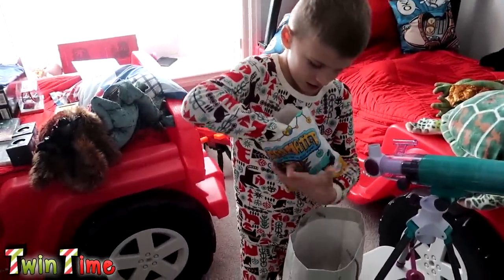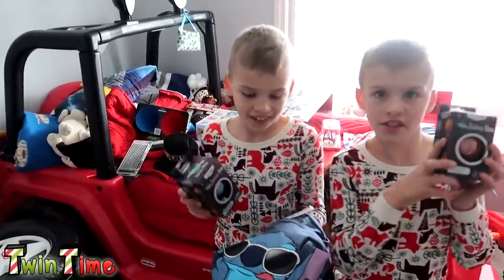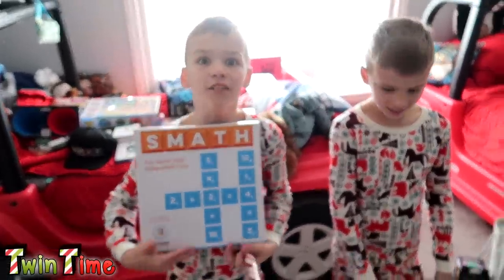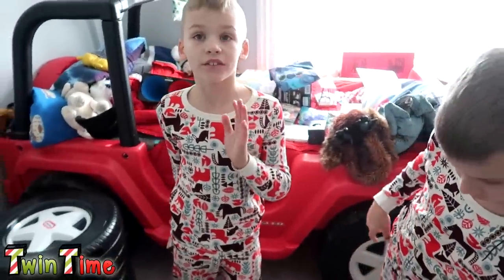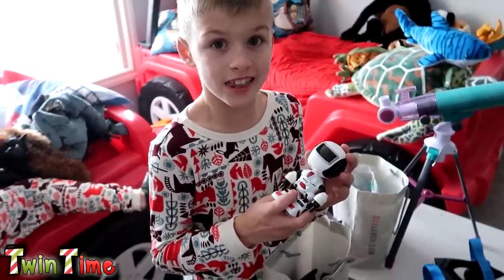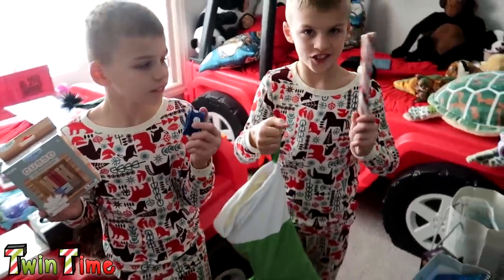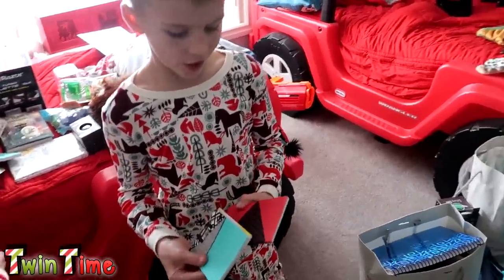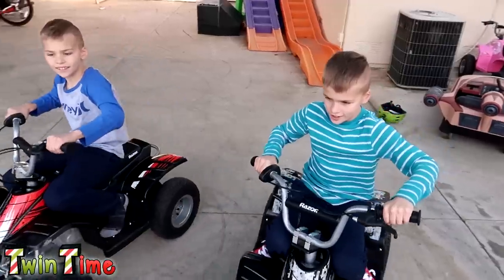What I Got For Christmas - Twin Presents Haul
Hi everyone! We hope you had a super great Christmas!  Today we are going to show you all the super cool gifts we got for Christmas from our parents, Santa, our aunts and our grandparents!

HI GUYS!  It's Zac & Chris from Family Fun Pack.  Welcome to our clubhouse!  We are identical twins and we LOVE to have fun! We love to act silly and do challenges. We enjoy playtime, toys, games, bikes, cars, contests, athletic stuff, and more!  Our favorite sports to play are basketball, baseball and soccer. We love to sing and we both play the piano and ukulele.